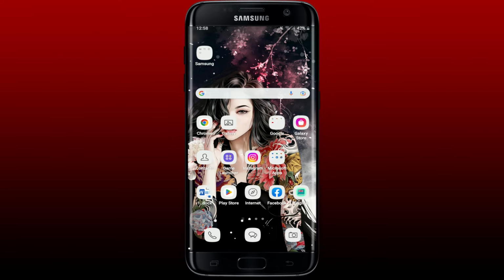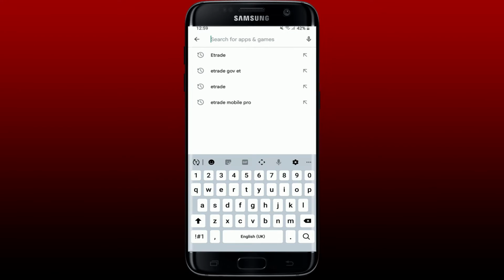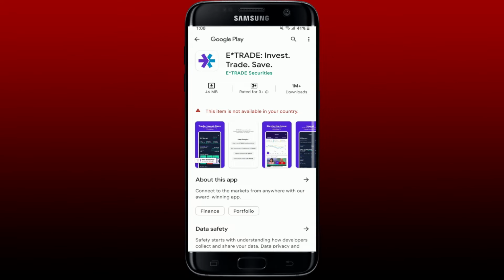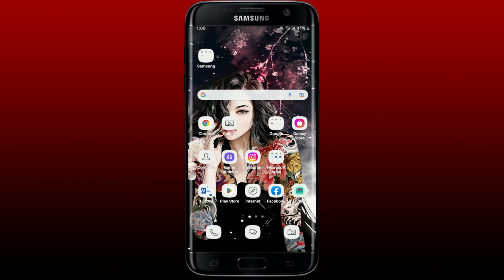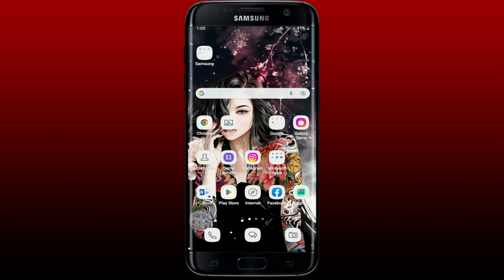How to Download eTrade App on Mobile? Download & Install ETrade on Mobile 2022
How to Download Etrade Application on Mobile | Download & Install Etrade on Mobile

Confused about how to download Etrade application on mobile? In this video, we'll learn the exact steps on how to download Etrade application on mobile.  The first thing to do is to make sure that you are connected to a wifi or cellular data connection. Since the application is not available in my country, I cannot see the install button. If it is available in your region, simply tap on the install button to download your e-trade application.